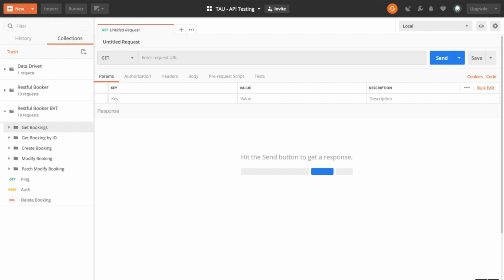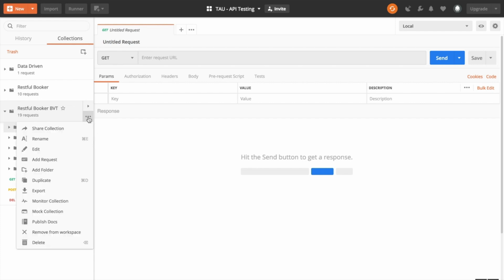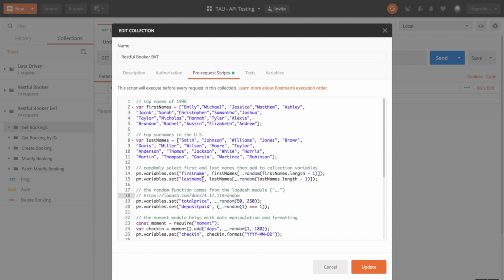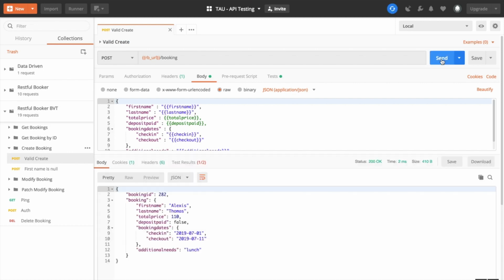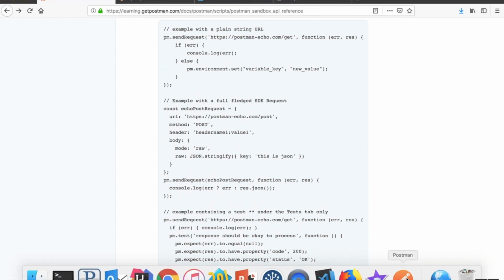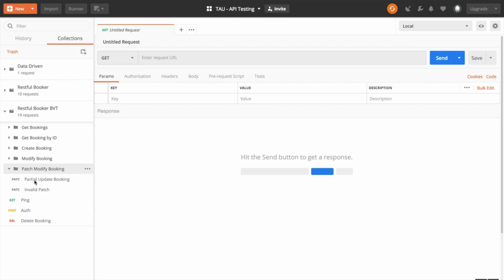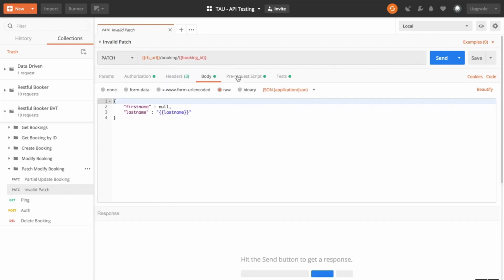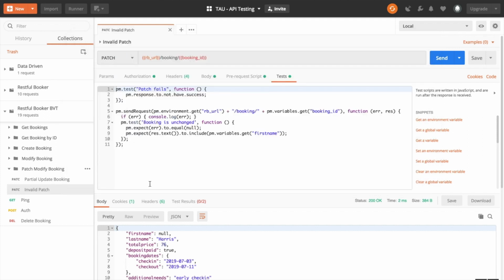4.3 Advanced API Tests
This is part of the "Exploring Service APIs through Test Automation" course of taught by Amber Race. You can visit TestAutomationU and take the course for free. You can also take quizzes, earn Badges and Ranks! Check it out!